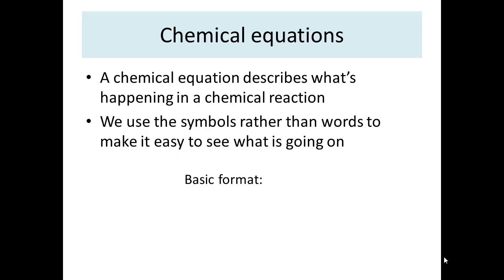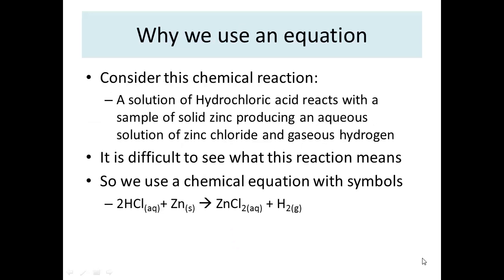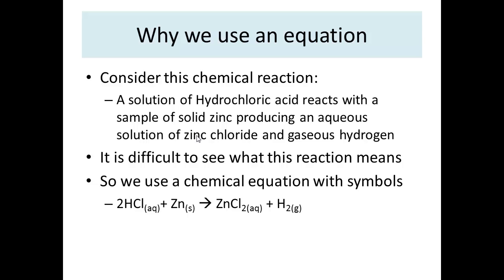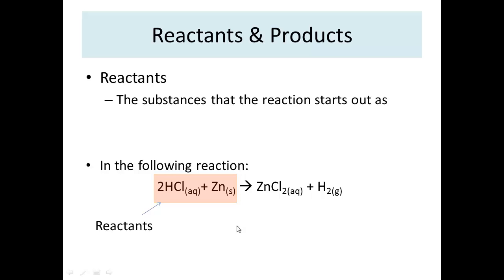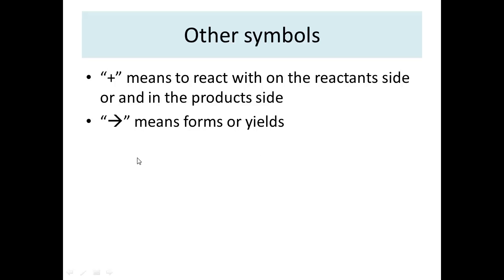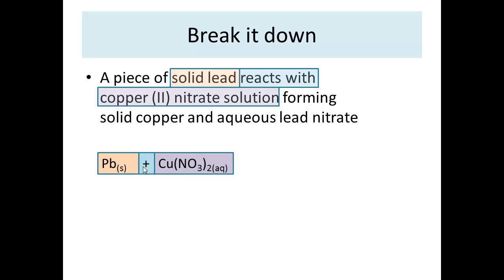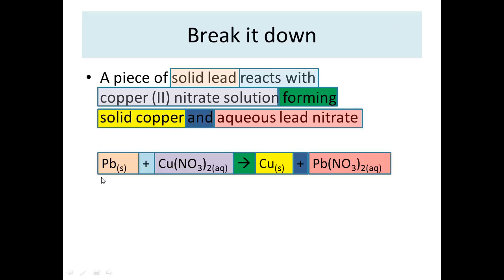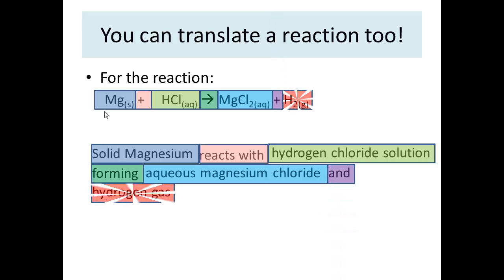Toxic Reactions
Introduction to chemical equations: Writing and translating